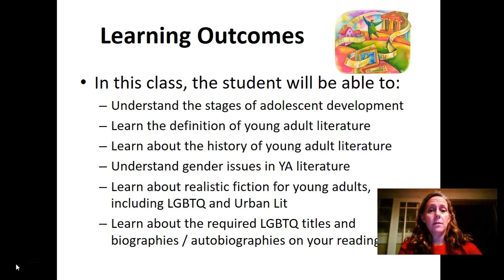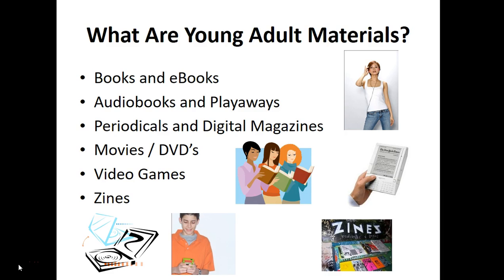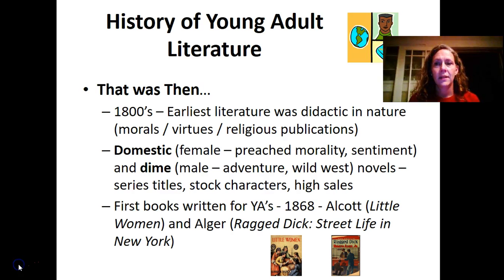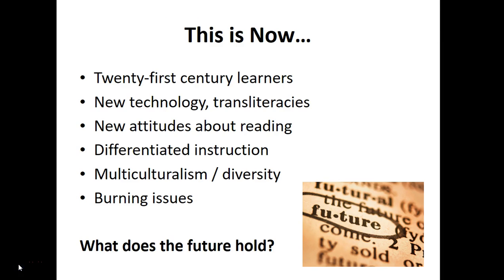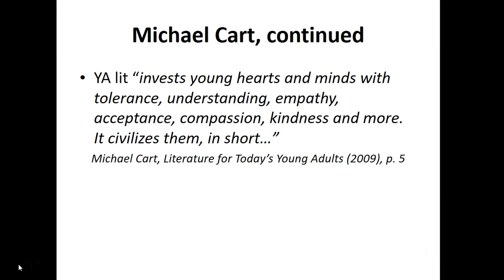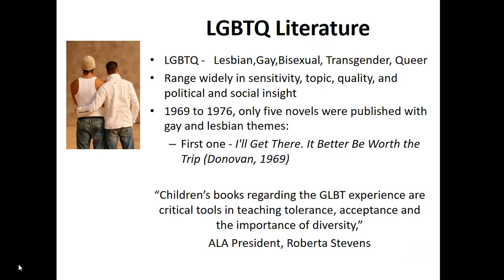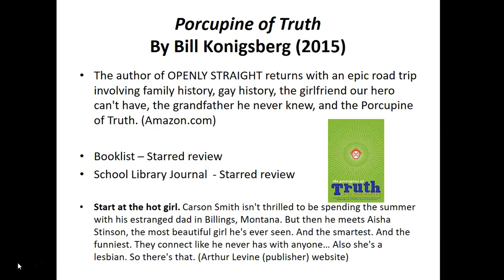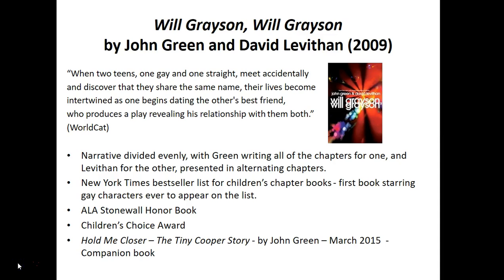YA background SLIS 757 Copy